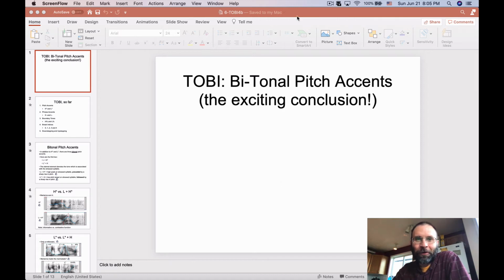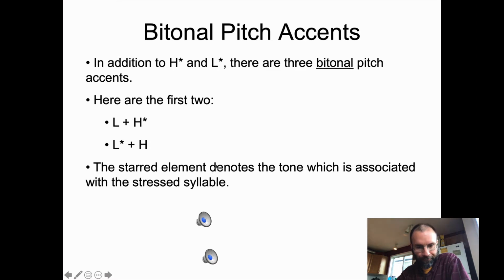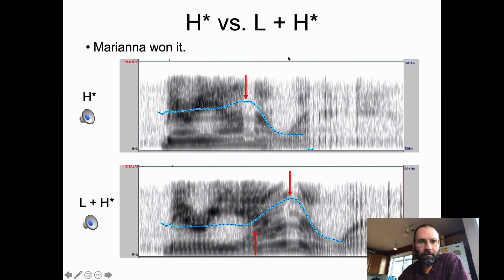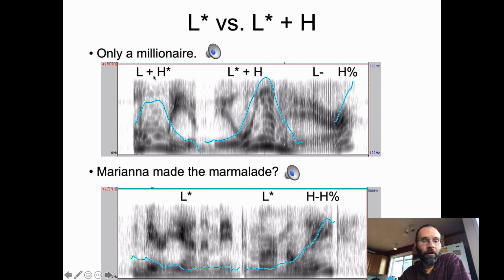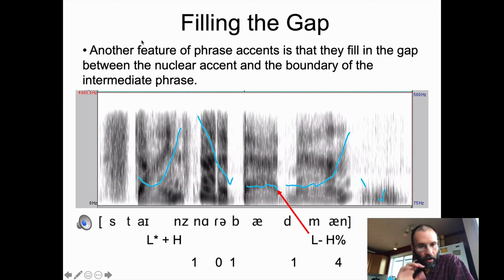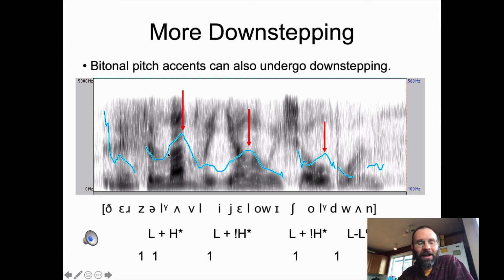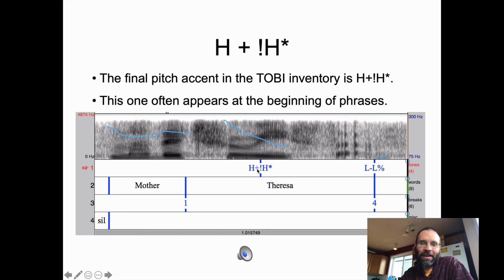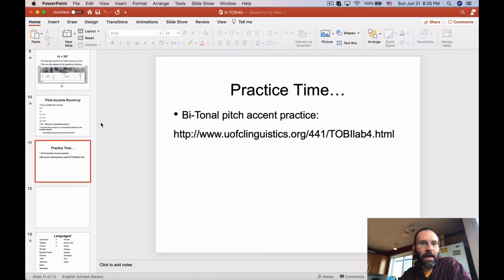Ling 441 - Advanced Phonetics - Intonation + TOBI, part 4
English Intonation, TOBI